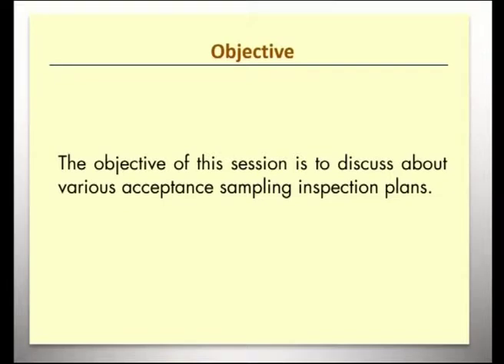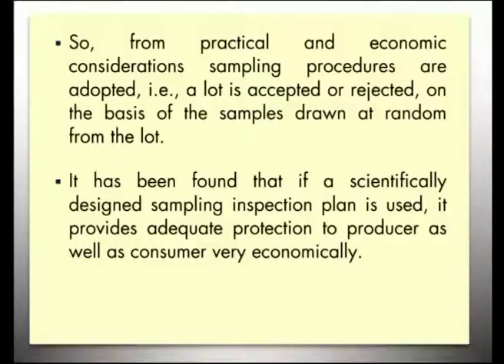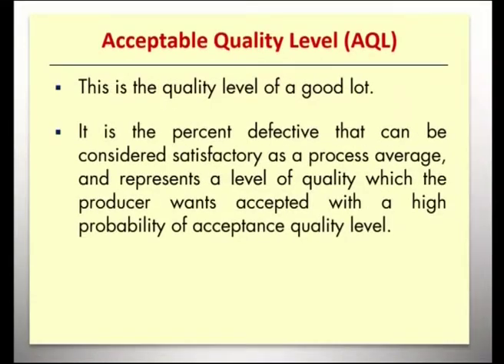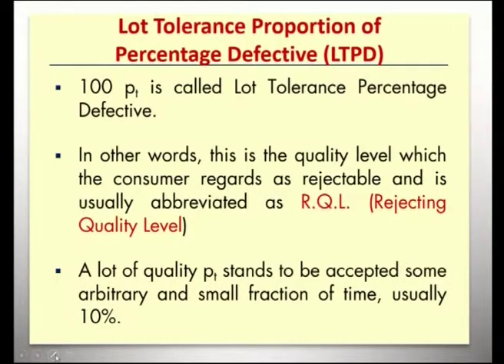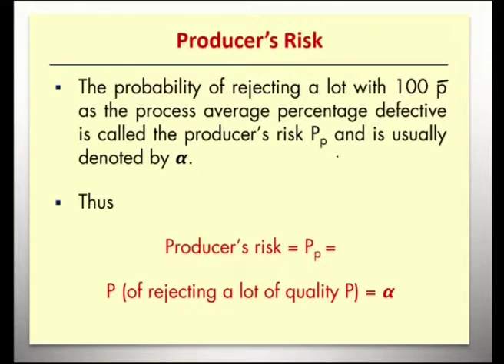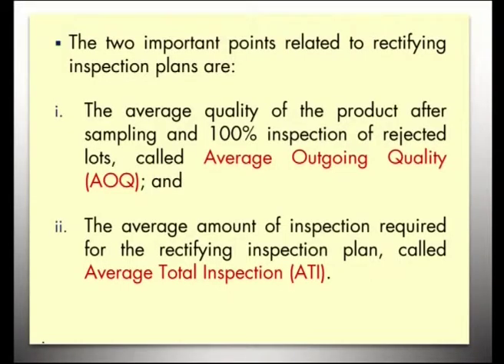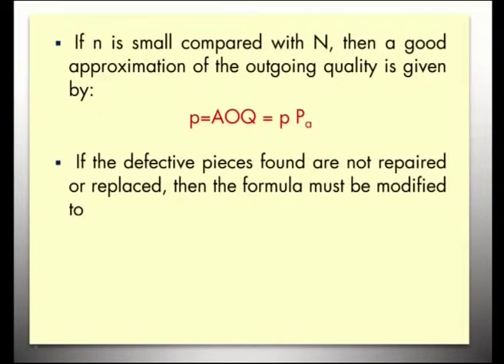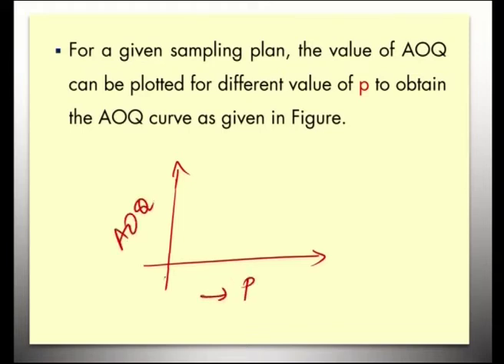APPLIED STATISTICS PART-18 (CH-08)